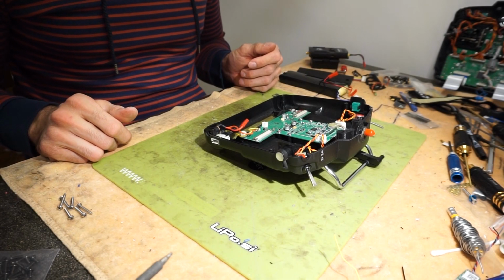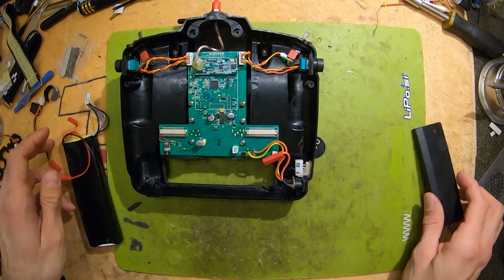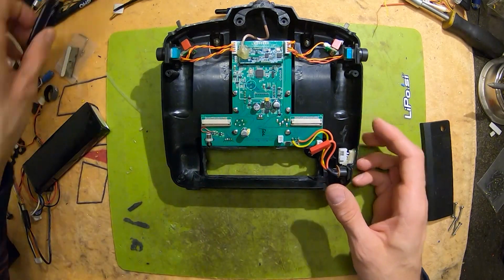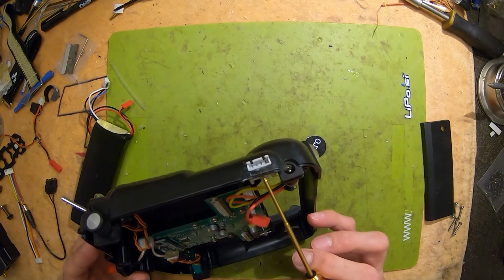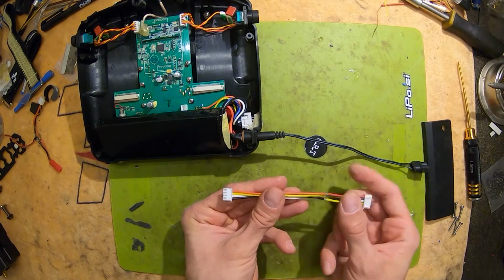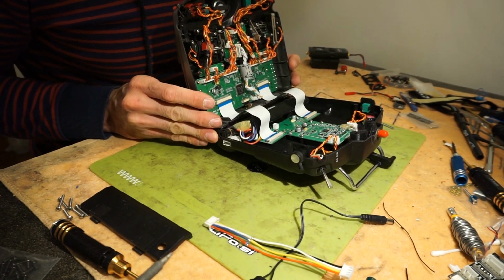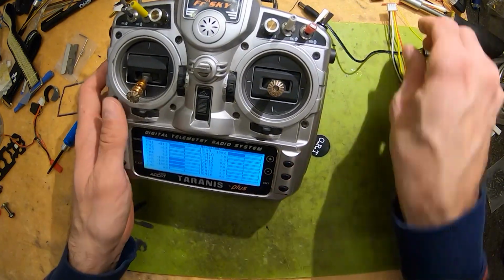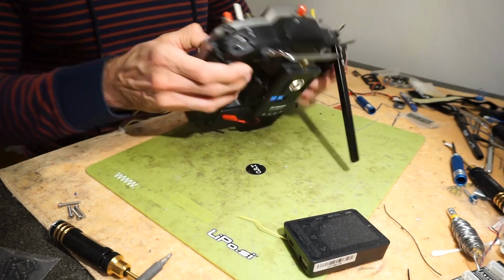Frsky TARANIS battery mod.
In this one I'm updating my taranis X9D with 3000mah lipo battery. Try this at your own risk.
Taranis radio
Soldering iron
3S balance lead